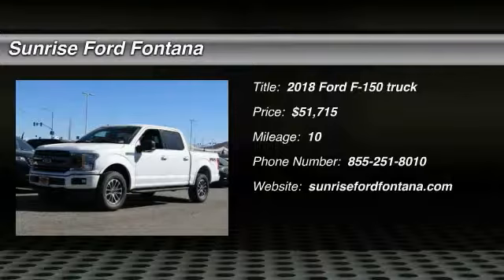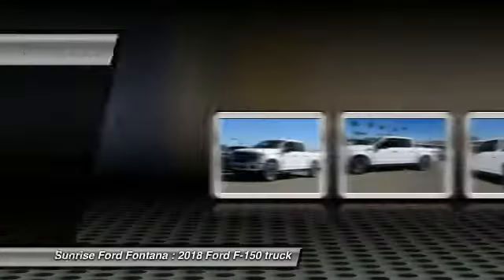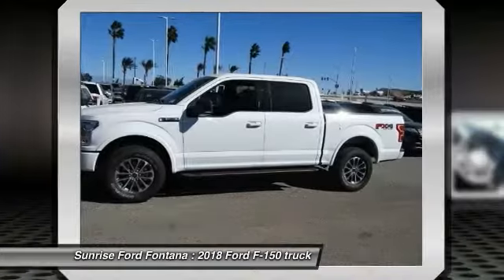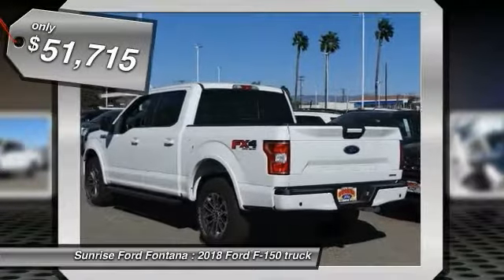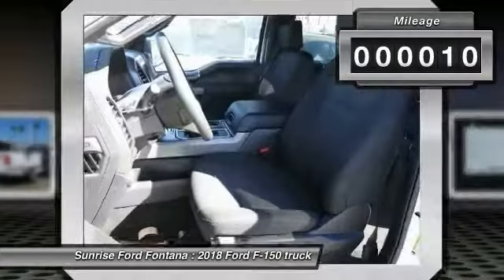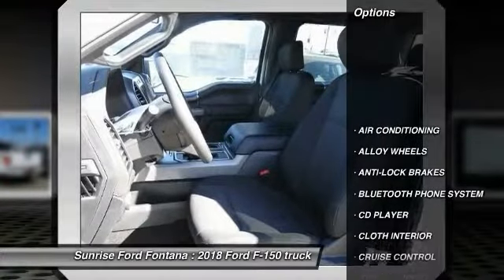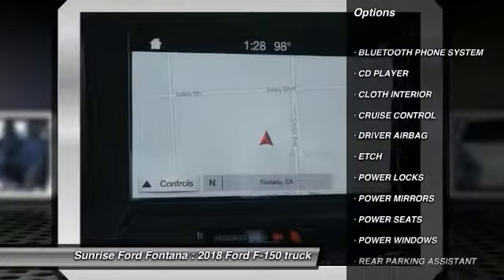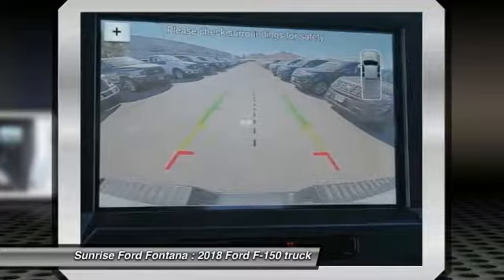2018 Ford F-150 Fontana, Chino, Norco, Moreno Valley, San Bernardino, CA FJ0263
16005 VALLEY BLVD.

SUNRISE FORD FONTANA: PROUDLY SERVING FONTANA, CHINO, NORCO, MORENO VALLEY, SAN BERNARDINO, AND SURROUNDING SOUTHERN CALIFORNIA LOCATIONS. THIS OXFORD WHITE 2018 Ford F-150 IS EQUIPPED WITH A ENGINE; 3.5L V6 ECOBOOST, AUTOMATIC TRANSMISSION, AND RECEIVES AN ESTIMATED 18 City/23 Hwy MPG. FONTANA, CA 92335. FONTANA, CA  CHINO, CA  NORCO, CA  MORENO VALLEY, CA  SAN BERNARDINO, CA 2018 Ford F-150 PK Stock #: FJ0263 | VIN: 1FTEW1EG0JKC41997 | 2018 Ford F-150 PK Sunrise Ford Fontana